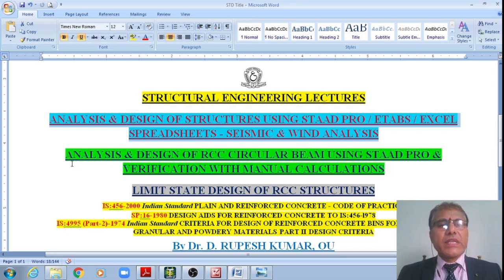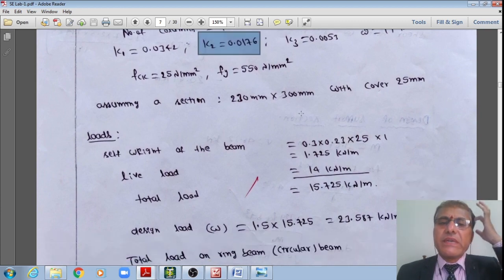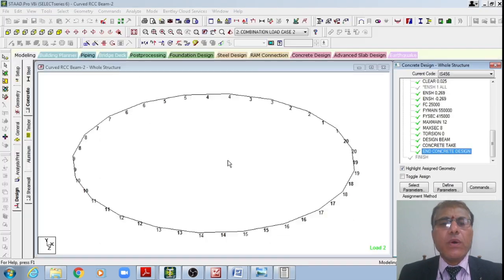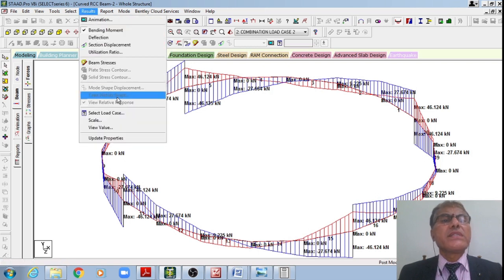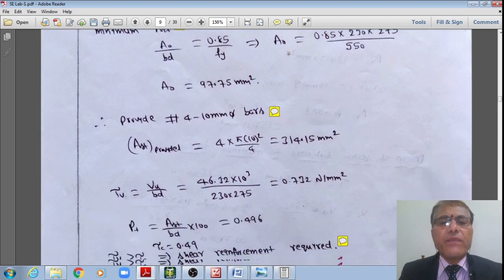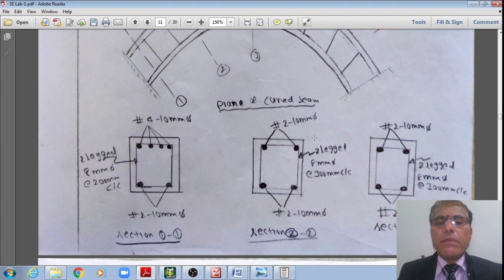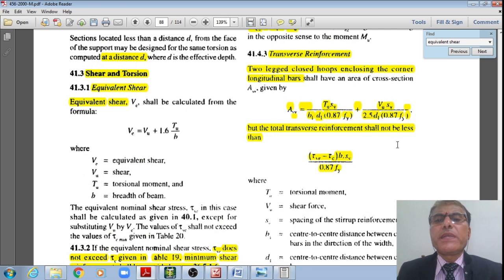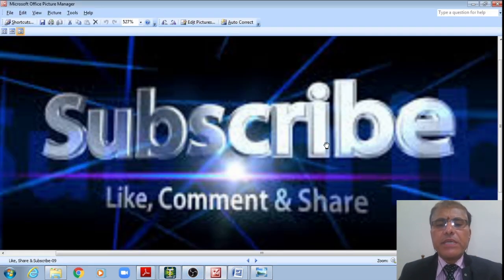STD-2|Analysis&Design of RCC CircularBeam using STAADPro|Torsion|Verification with ManualCalculation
Hello everyone! STAAD.Pro Tutorial-Torsion-Circular Beam-Combined Bending & Torsion-Shear & Torsion Reinforcement-Shear Force Bending Moment Diagrams-Verification with Manual Calculations- Post-processing in STAAD.Pro-Complete Design-STAAD Editor-IS:456-IS:4995-Design of Flexural Member-Civil Engineering-Structural Engineering Lectures-GATECivil will be discussed in this video. The topics covered along with time line are:

00:00:00 – Title of Topic, Schematics of RCC Water Tank-Circular Beam-Steel
00:00:04 – Welcome, Introduction, Topic of Present Video
00:01:25 – Brief Bio-data of Speaker
00:03:25 – Analysis & Design of RCC Circular Beam using STAAD.Pro & IS:456-2000 Code
00:05:21 – Manual Calculations using IS:4995 (Part-2)-1974 Coefficients
00:07:35 – Manual Analysis-Loads
00:10:00 – Design Forces
00:14:15 – Analysis & Design of Beam using STAAD.Pro, Modeling with Straight Beams, Nodes, Elements
00:17:57 – Properties, Specifications, Supports
00:19:25 – Loads, Material
00:20:51 – Analysis, Check for Failed Members
00:21:31 – Design, Run Analysis
00:22:58 – Post-processing, Design Results of Beams as per IS:456-2000 Code
00:25:04 – Post-processing Results, SFD/BMD/TMD-Verification with Manual Calculations
00:37:48 – Manual Design of Beam at Support for Flexure-IS:456-2000, Check for Depth
00:45:36 – Main Reinforcement
00:50:03 – Check/Design for Shear using Vertical Stirrups
00:59:24 – Design of Beam at Mid-Span for Flexure
01:02:58 – Design of Beam for Torsion-Equivalent BM, Tension/Compression Steel
01:13:45 – Design of Beam at for Torsion-Equivalent SF, Vertical Stirrups
01:17:39 – Shear Force-Bending Moment Diagrams
01:18:40 – Analysis & Design of Beam using STAAD.Pro with Curved Beams
01:22:35 – Post-processing, Design Results of Beams
01:26:45 – Conclusion, Subscribe, Topic of Next Video
01:27:34 – The End

GOOD NEWS VIEWERS: Watch NEW PLAYLIST Videos/Week: ANALYSIS & DESIGN OF STRUCTUES USING STAAD.PRO/ETABS/EXCEL-2: Sun@2pm, Wed@7pm; DESIGN OF STEEL STRUCTURES-LIMIT STATE METHOD-4: Mon/Wed/Fri @09.30am, Wed@10.45am.

Great!! Thanks for your FAITH on this Channel. Let us take it forward to achieve 1000+ SUBSCRIBERS in this Month of May!